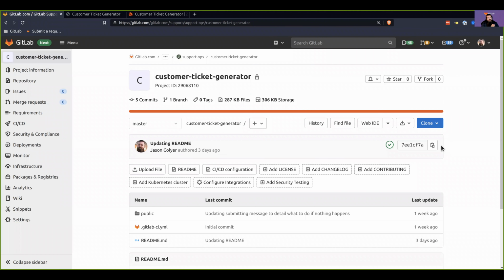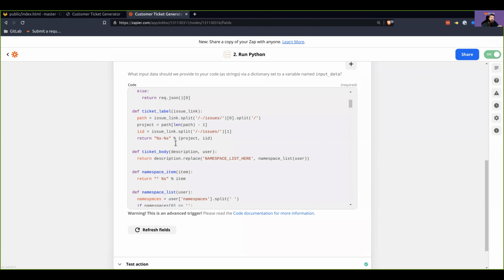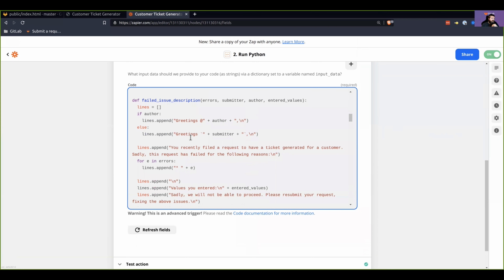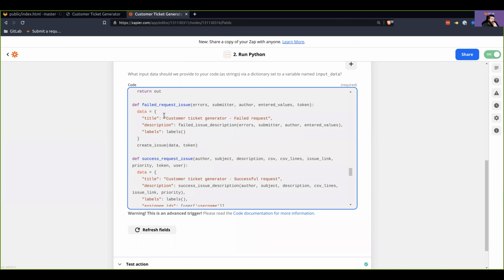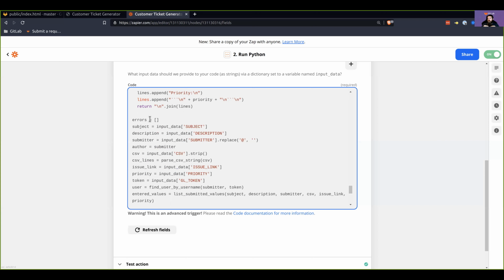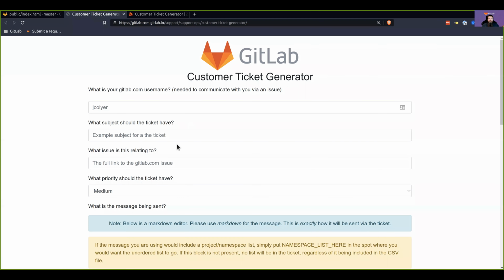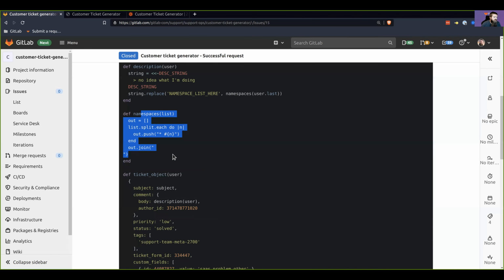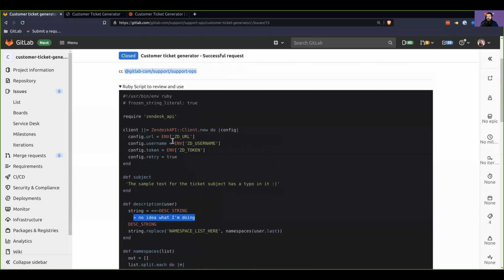Support Ops - GitLab.com Projects - Customer Ticket Generator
Jason Colyer, Support Operations Manager, takes us through how the Customer Ticket Generator works.